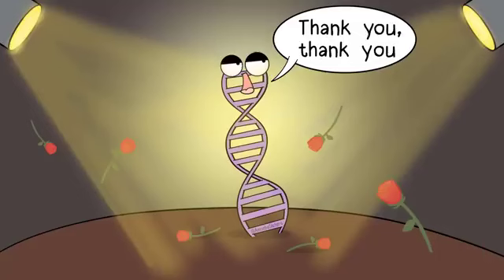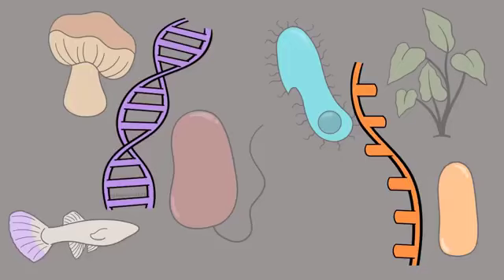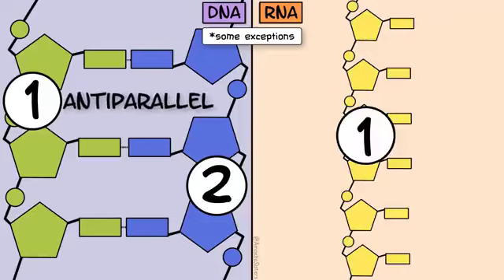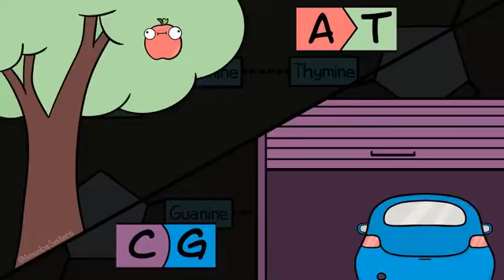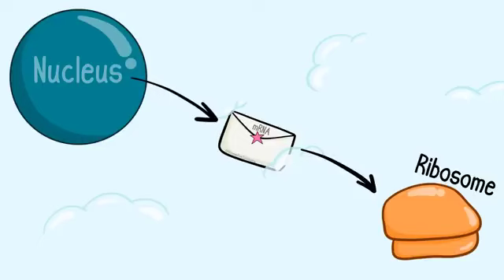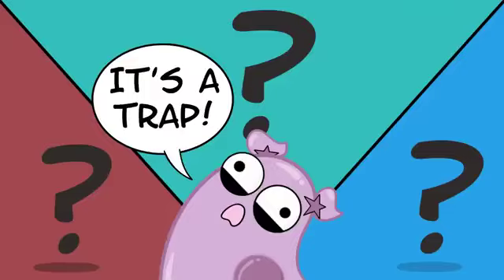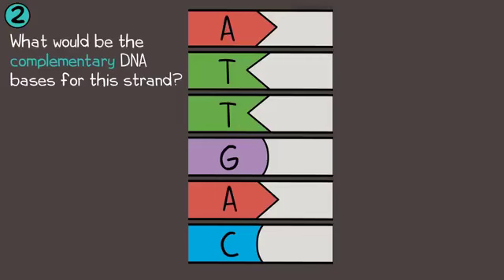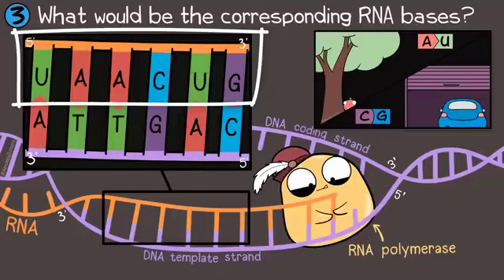DNA vs RNA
General Biology / for Scientific Majors - ( Sec "1 and 2 " - 1st Semester 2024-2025)